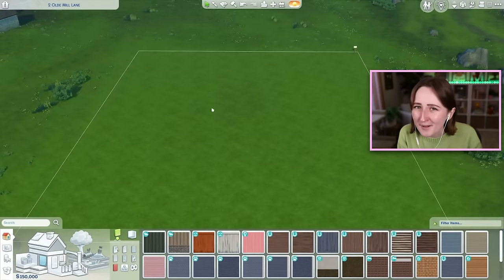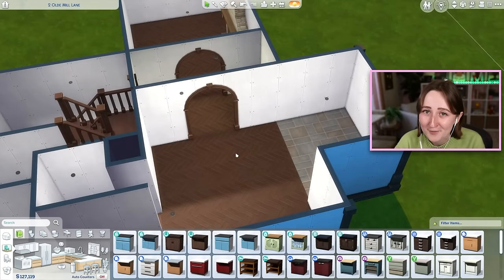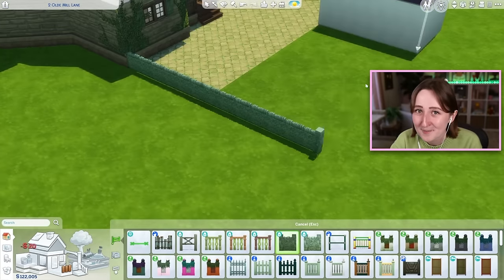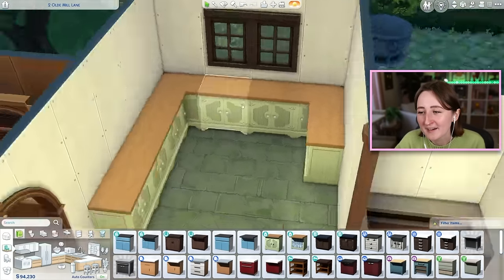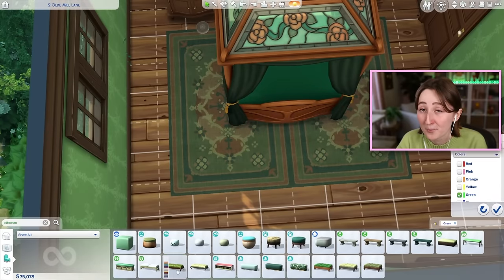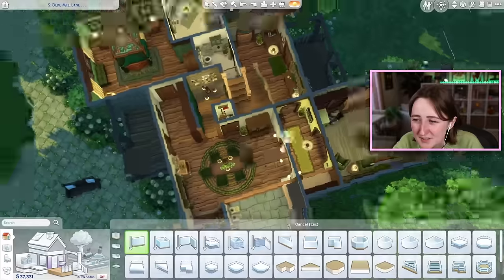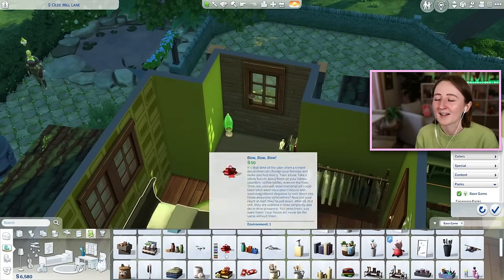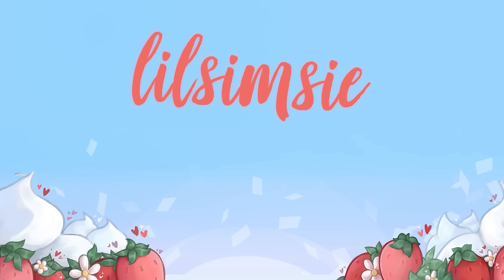building in the sims, but everything must be GREEN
Building the new house for my Not So Berry challenge!